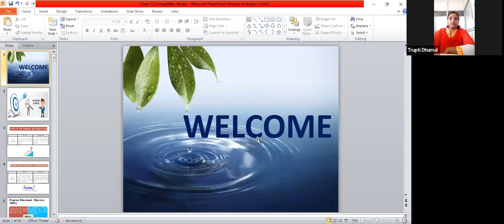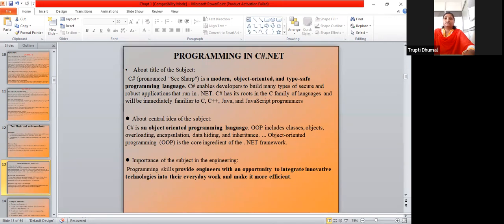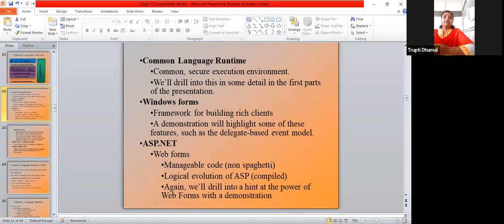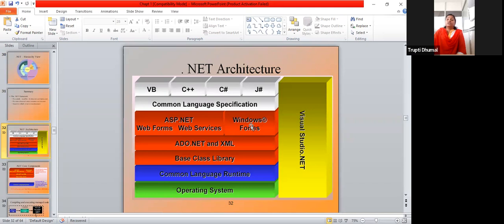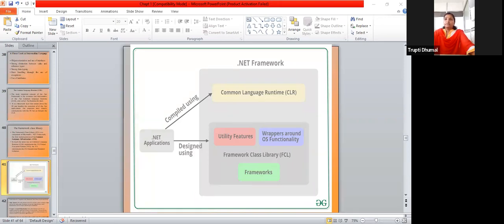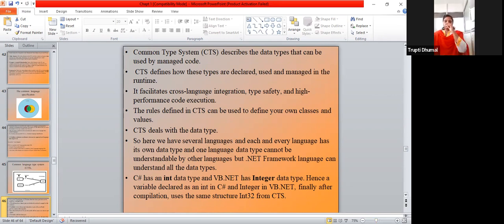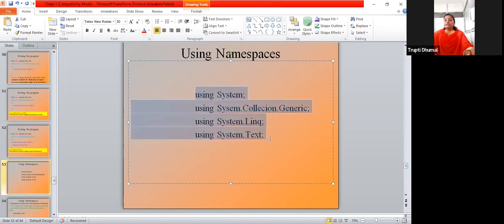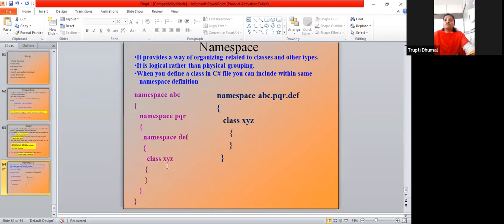Introduction to C #.Net architecture